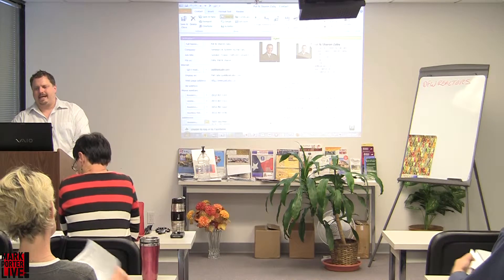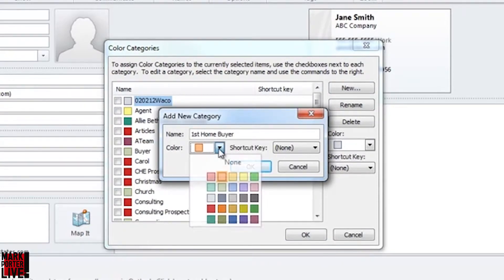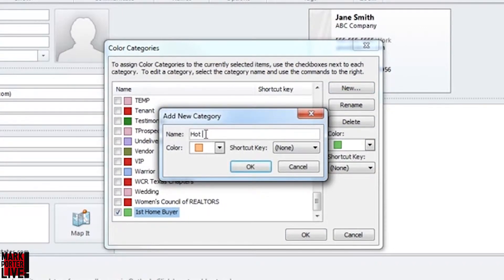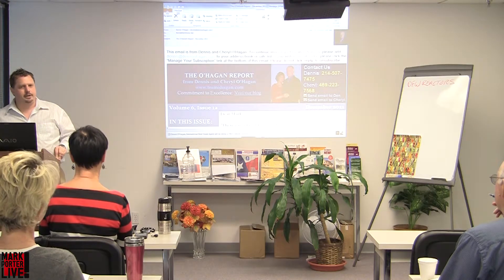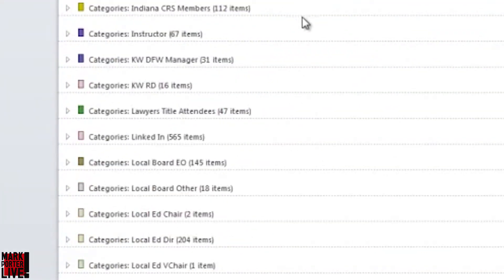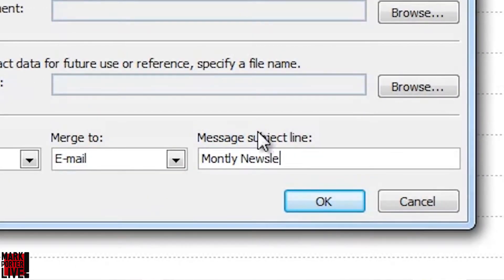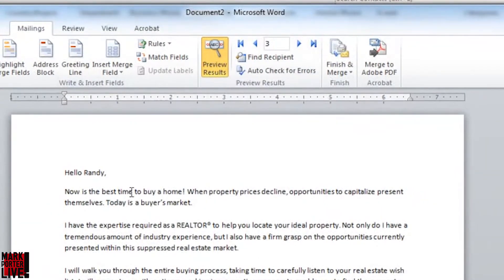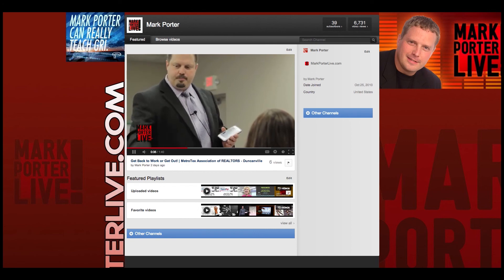How to Create a Personalized Mail Merge in Microsoft Outlook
Watch this video tutorial to learn how to assign categories to contacts and create a personalized mail merge in Microsoft Outlook. For more "how-to" tips for Microsoft Outlook, be sure to sign up for Mark Porter Live's real estate training class, "Top Secrets of Outlook E-Marketing Strategies".